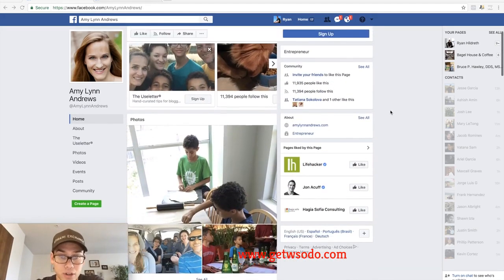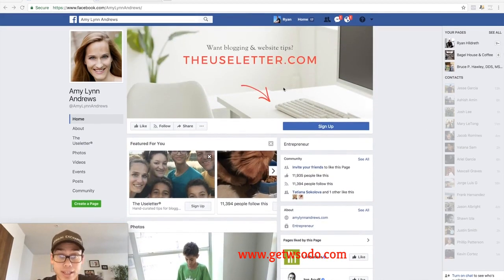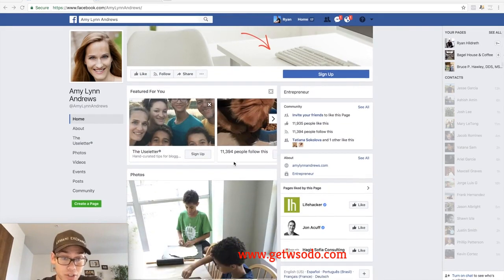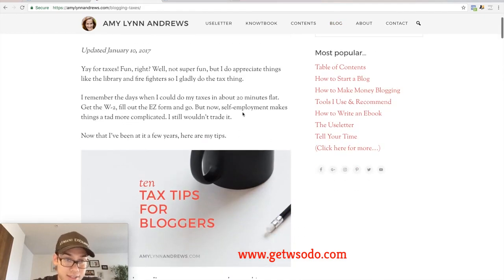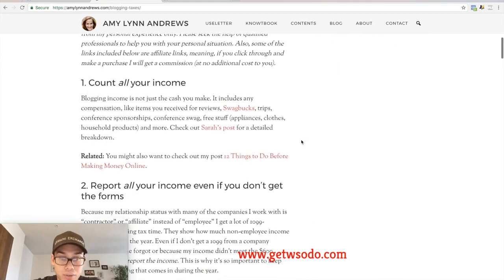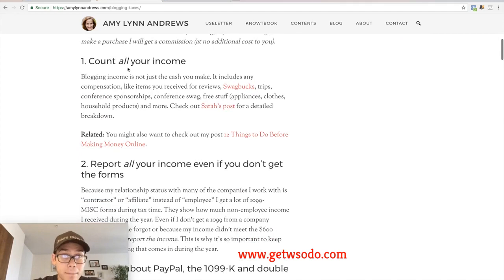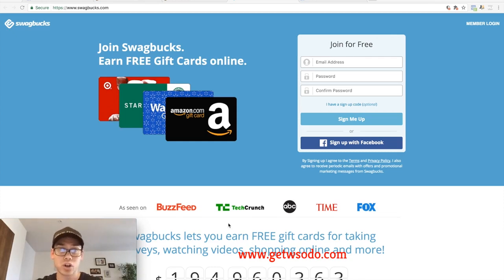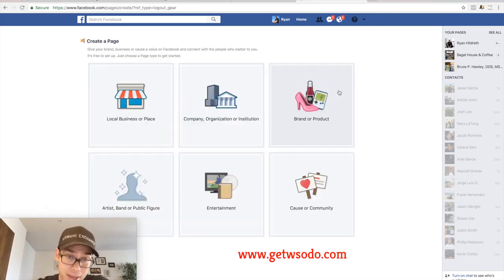7 How to setup a PROFITABLE affiliate Facebook Page Group | affiliate marketing program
How to setup a PROFITABLE affiliate Facebook Page - in this video learn how to use facebook page for affiliate marketing and building your audience with facebook page which can help you to drive free traffic...
 so now watch the video till the end to know how to use the facebook page for affiliate marketing as well as building your audience promoting clickbank products.
here in this video i showed how to use the facebook page for affiliate marketing...